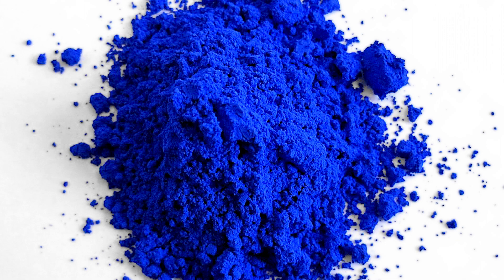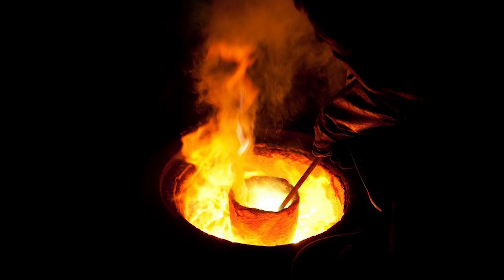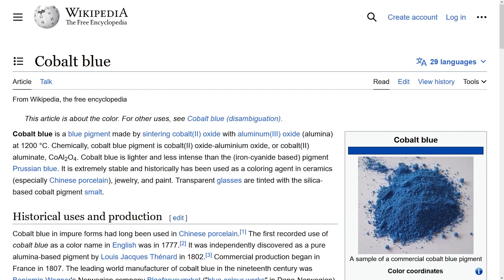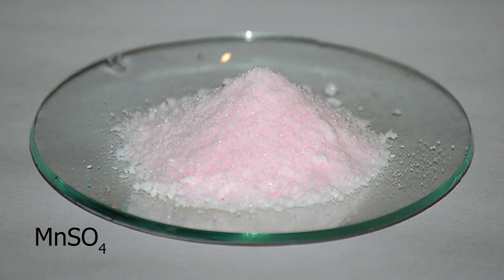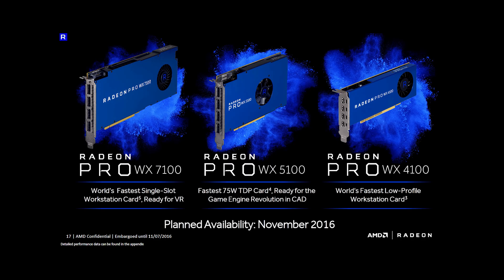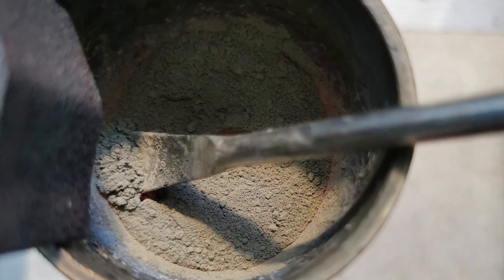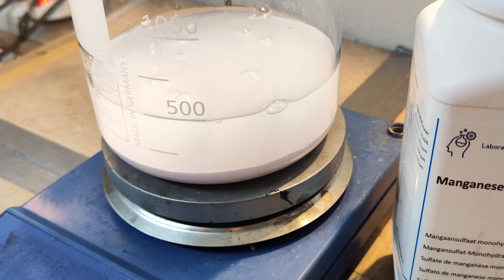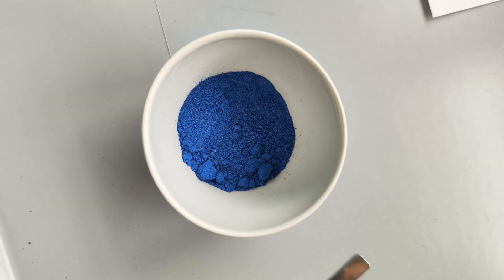Making the new Pigment YInMn blue at home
In this video, you can see my first and second attempts at creating the 2009 discovered blue Pigment "YInMn blue".